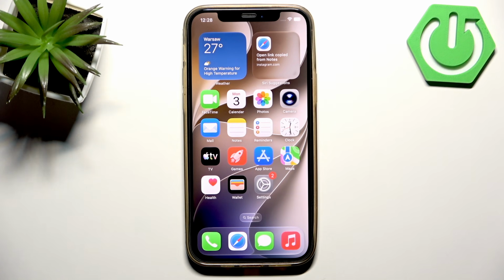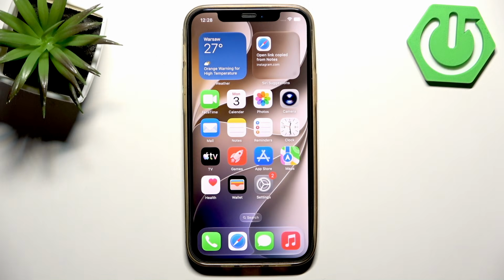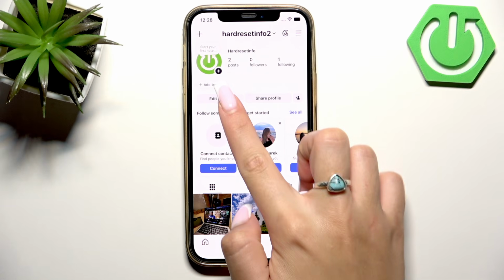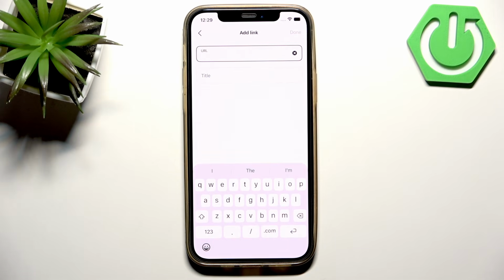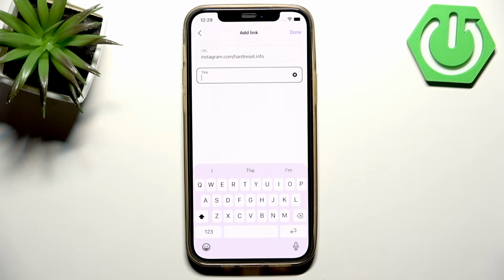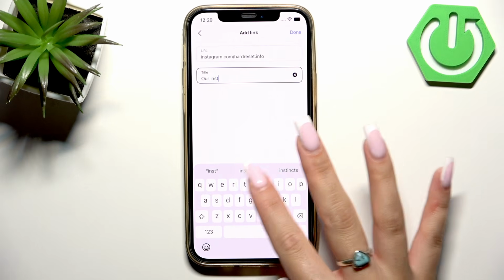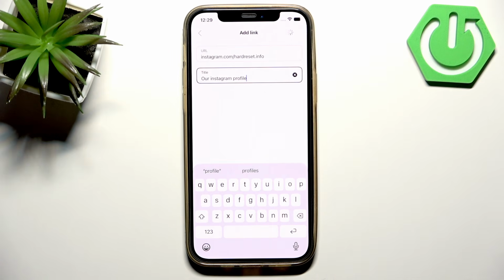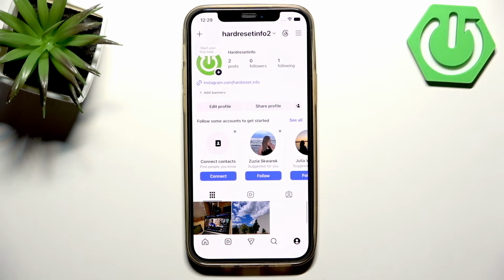How to Add a Link in Your Instagram Bio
In this short video we show how to add a link to your Instagram bio using the Instagram mobile app. You will learn where to open your profile, how to tap Edit Profile, use Add Link, paste your web address, add an optional title, and tap Done to save. Learn the exact taps so your profile shows the link correctly and visitors can open it from your Instagram profile page.

How to add a link to your Instagram bio?
How to add a link to your Instagram profile using the Instagram app?
Where is the "Add Link" option in Edit Profile on Instagram?

0:00 Intro - what we will show
0:05 Open Instagram and go to your profile
0:14 Tap Edit Profile and select Add Link
0:21 Paste your web address and add an optional Title
0:34 Tap Done to save the link
0:46 Check the link on your profile and outro